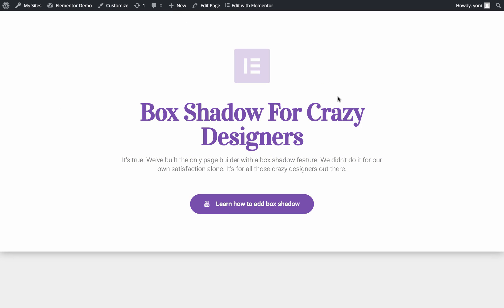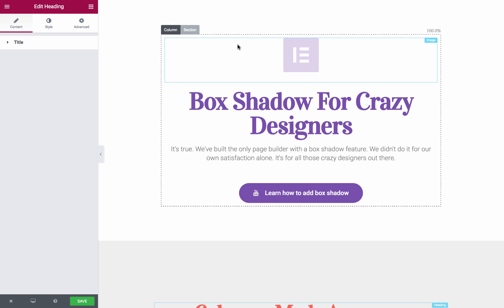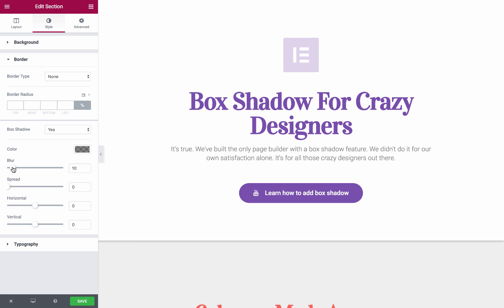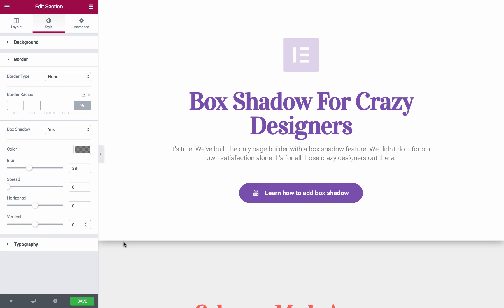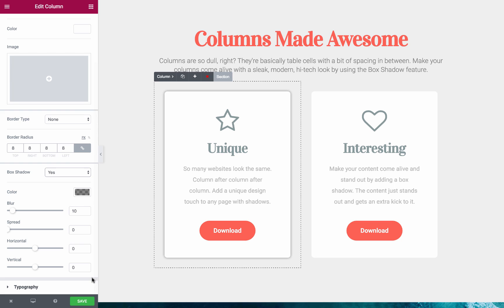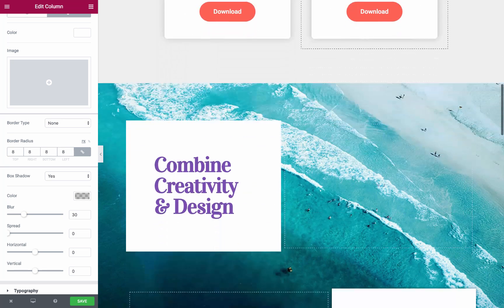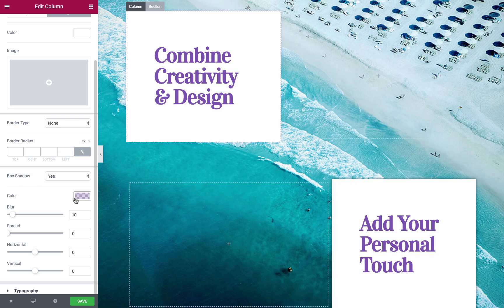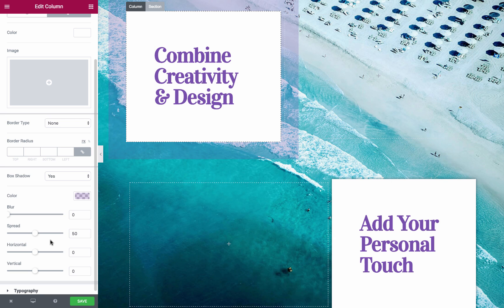Add Drop Shadow Effects to Your WordPress Website Using Elementor Page Builder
** See it live ** In this video I will show you how to create Box Shadow effects to widgets, sections and columns, by using the Elementor page builder for WordPress. That's right - beautiful drop shadows with absolutely no coding or CSS.